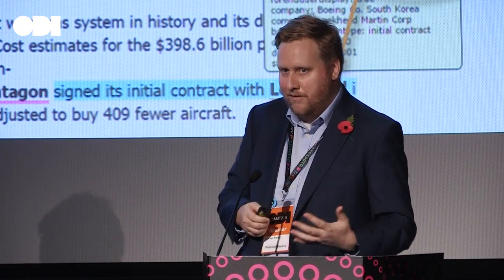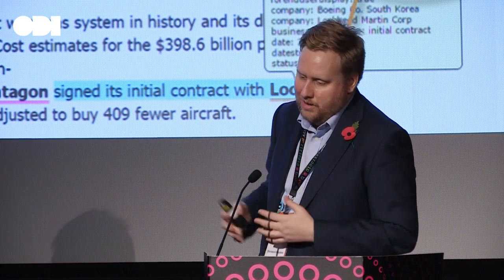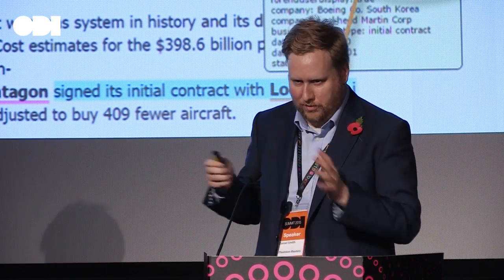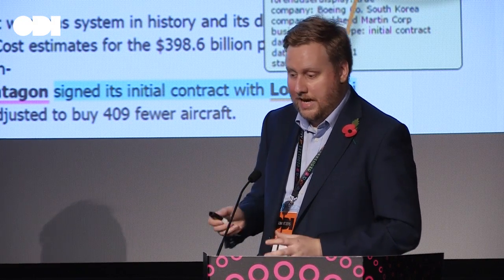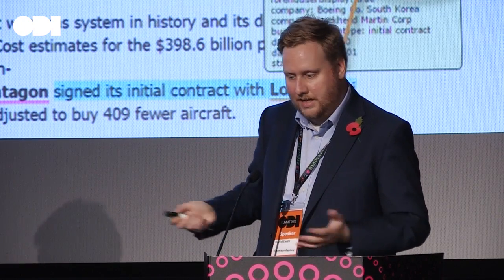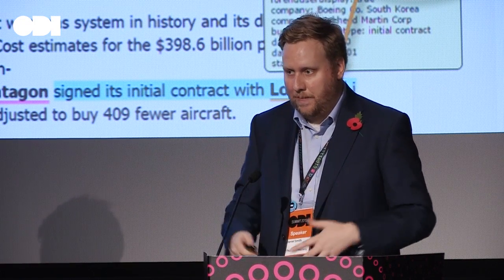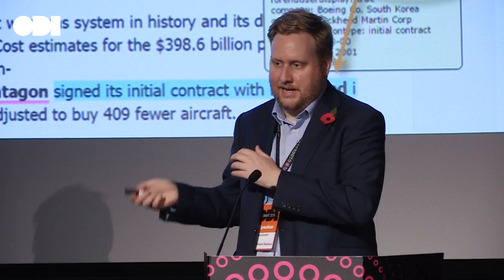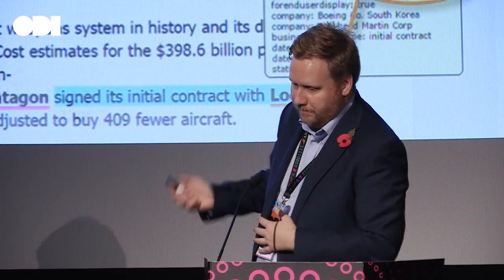Creating the Thomson Reuters Knowledge Graph and Open PermID: Dr Daniel Smith - ODI Summit 2015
Dr. Daniel Smith (Thomson Reuters) talks about an ongoing initiative at Thomson Reuters to link all of its data into a highly connected very large scale knowledge graph. A subset of this knowledge graph is now being offered as ODI-certified open data through the “Open PermID” linked data product.

Get involved

For more information on how you can learn more about open data and how it can benefit you, your business and the world,

ODI Summit

This video was taken at the ODI Summit, where over 700 people from around the world joined the Open Data Institute (ODI) at the BFI to celebrate Generation Open. As part of the ODI Summit we heard from inspirational and diverse keynote speakers, including Sir Tim Berners-Lee, Martha Lane Fox, Sir Nigel Shadbolt and many more.